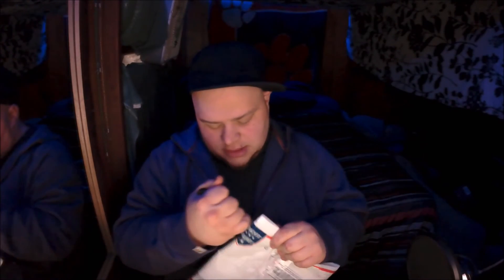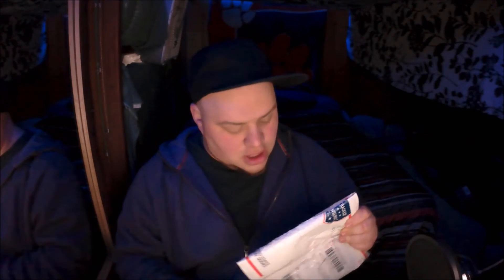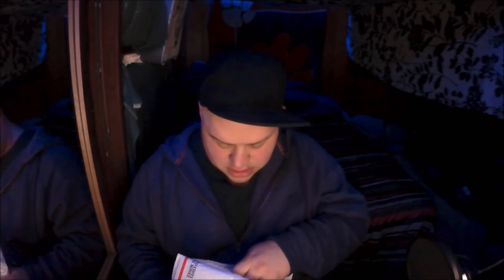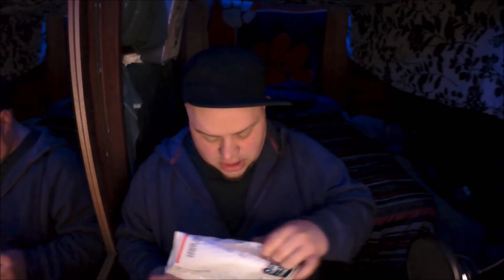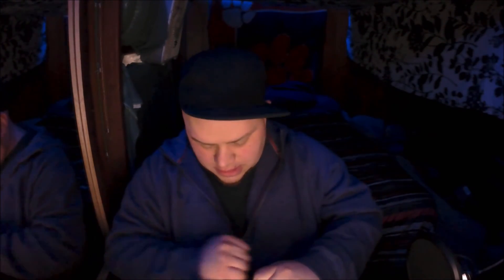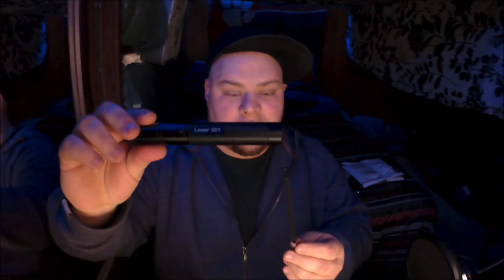10 mile powerful burning laser 301 green laser pointer review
the review of the "laser 301" green laser pointer, with a powerful 10 mile range adjustable burning green laser beam